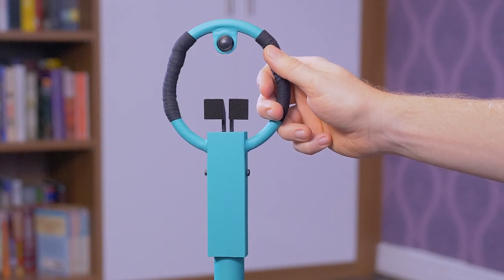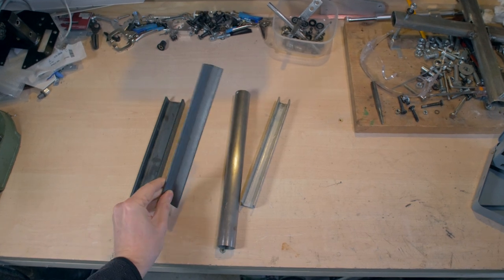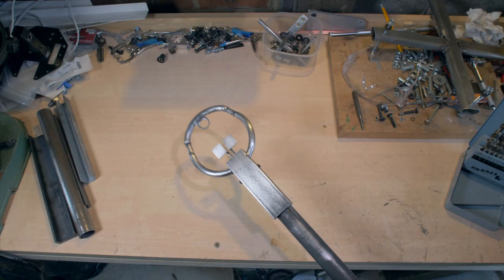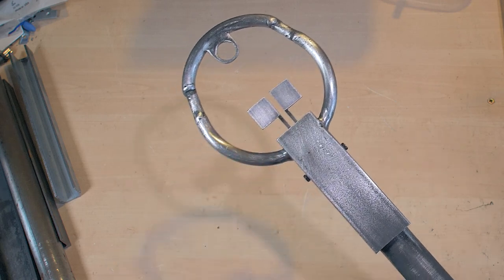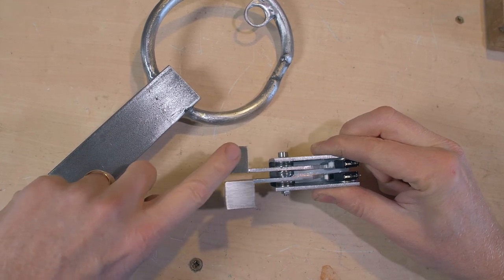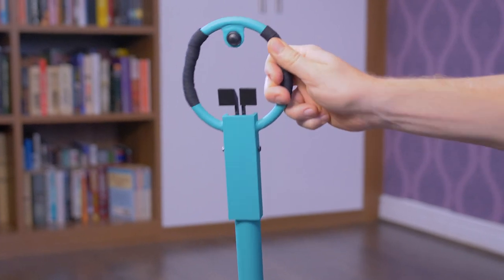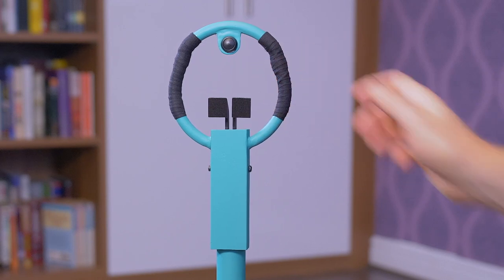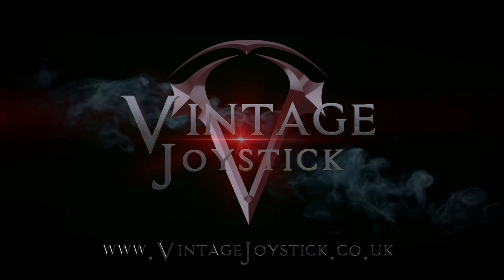Homemade Prototype Joystick - Sturmovik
A custom designed joystick based around the Sturmovik IL-2 control stick.
Check out my other YouTube videos for details on how the unit interfaces with a computer via the Leo Bodnar control board, and for other joystick designs based around early 20th century aircraft...